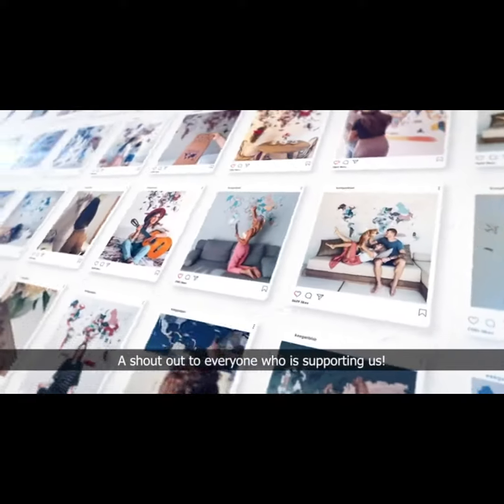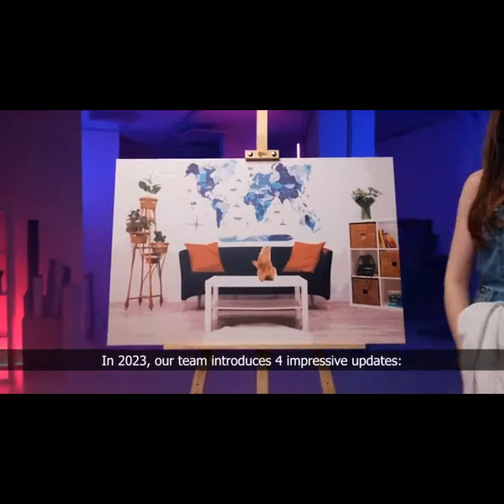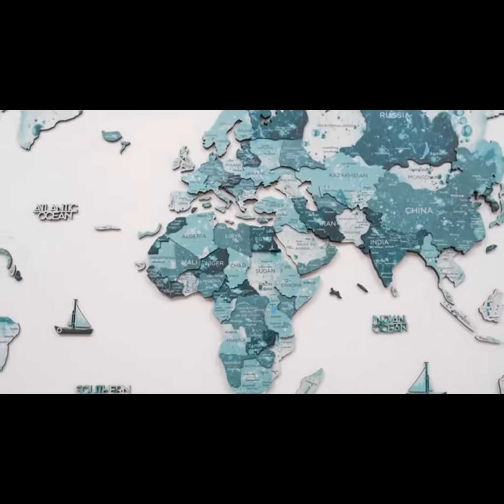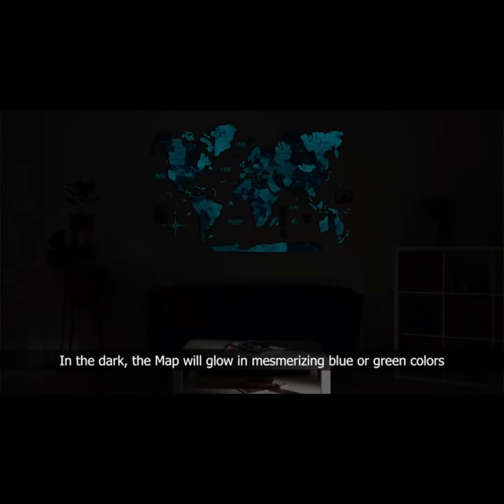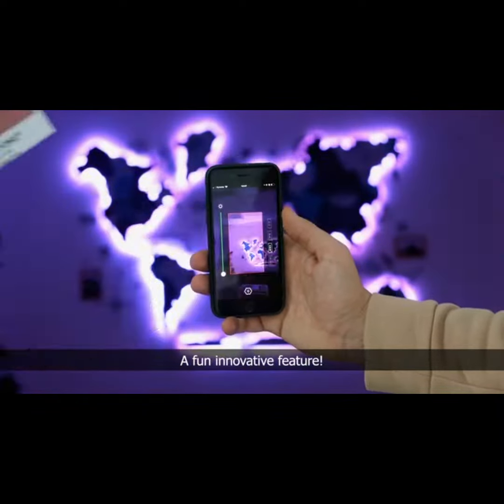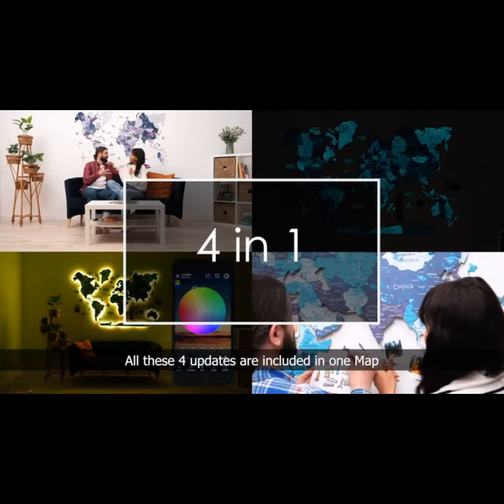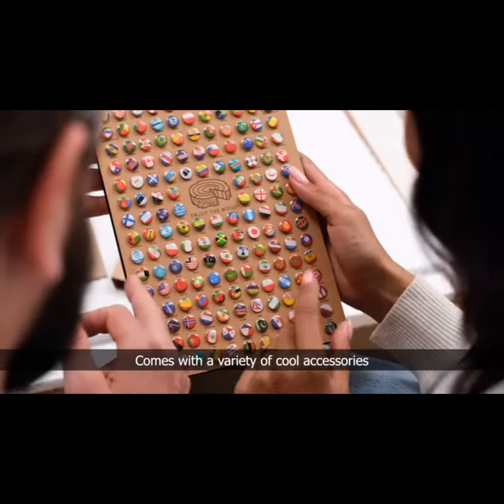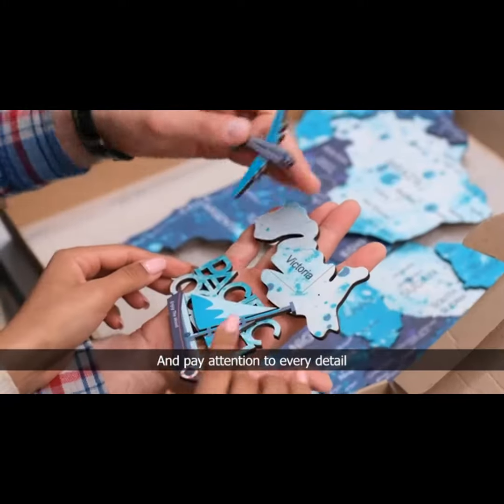A Kickstarter Project We Love: The Upgraded 3D Luminous Colored Wooden World Map W/ Led 3.0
The Upgraded 3D Luminous Colored Wooden World Map w/ LED 3.0
3D Wooden World Map with Upgraded updates: Art collection, Star luminescence effect, magnetic feature and new LED backlight!